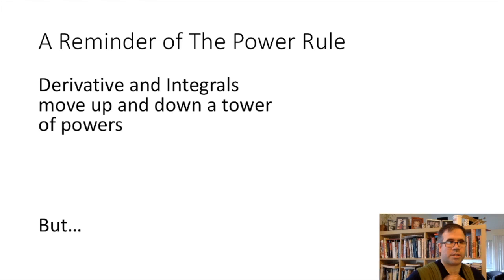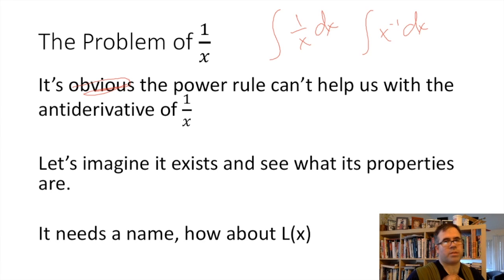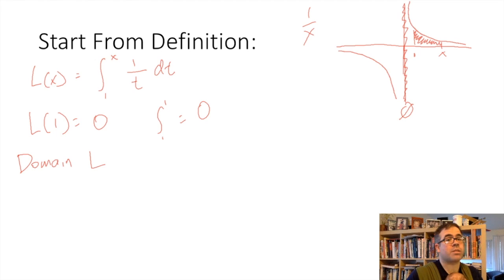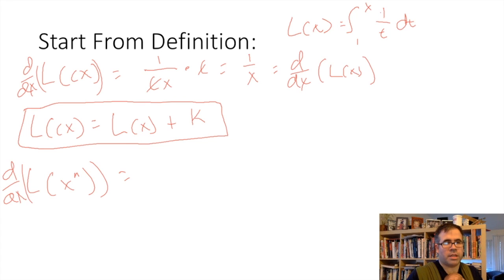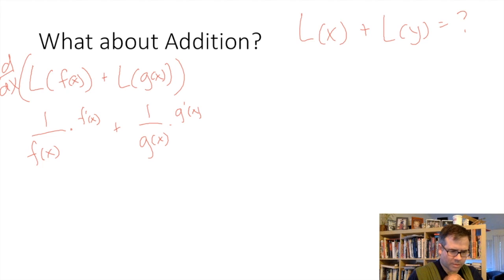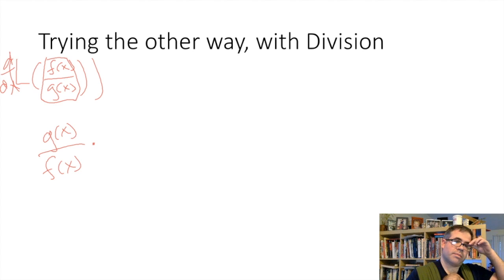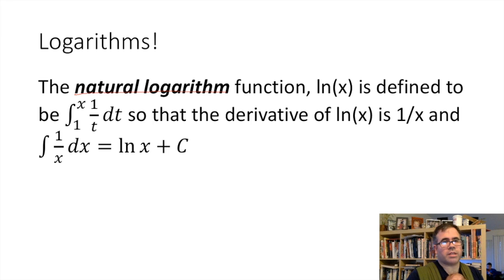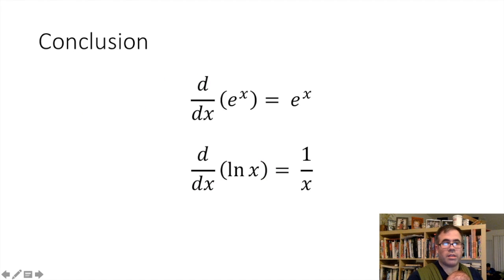The Final Derivative Rules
Another video with Arthur, this time using integrals to explore the derivatives of logarithms and exponentials